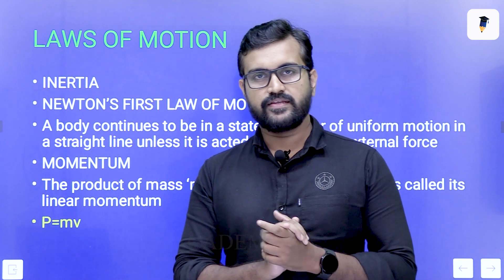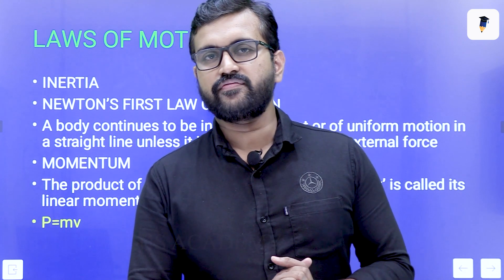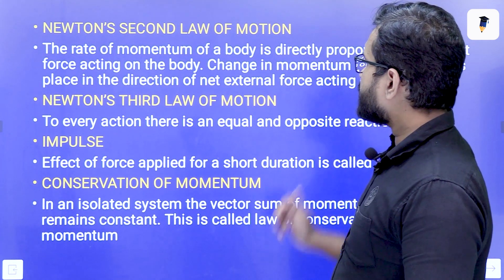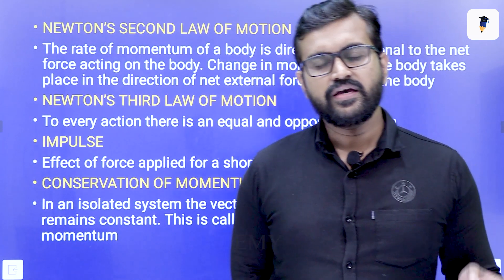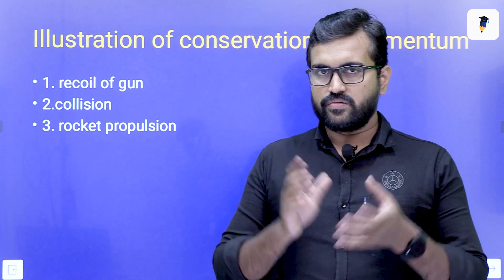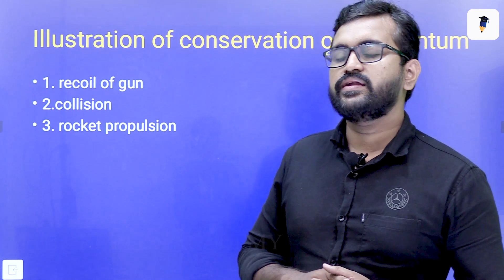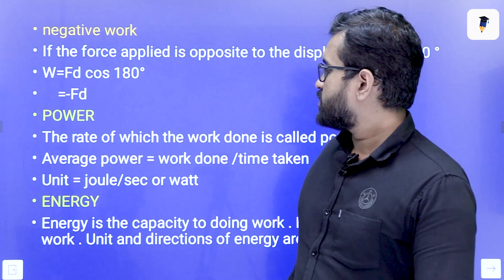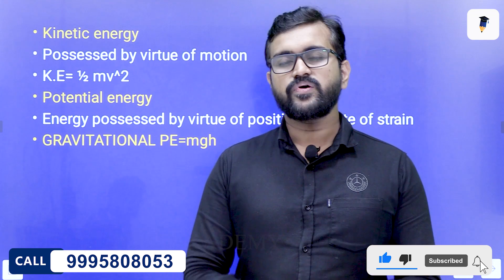NIOS PLUS TWO 2022 October Physics Exam Revision|NIOS Physics Malayalam Importent Chapters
👉NIOS SSLC&PLUS TWO  Online Learning app
    for more details -☏ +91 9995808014, 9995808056, 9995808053

👉Important - ഈ ഒരു ഇൻഫർമേഷൻ മറ്റുള്ളവർക്കും ഷെയർ ചെയ്യു ഉപകാരപ്പെടും

6 മാസം കൊണ്ട് ഗവ. അംഗീകൃത SSLC / PLUS TWO സർട്ടിഫിക്കറ്റ് കരസ്ഥമാക്കാം

യോഗ്യത ഇല്ലാത്തതിൻ്റെ പേരിൽ നിങ്ങൾ തഴയപ്പെട്ടിട്ടുണ്ടോ ? പരിഹാരം ഞങ്ങളിലുണ്ട് ! !

എളുപ്പത്തിൽ S S L C / PLUS TWO നേടിയെടുക്കാം.

വീട്ടിലിരുന്നു തന്നെ ഓൺലൈനായി പഠിക്കാം! !

PSC ,UPSC അംഗീകൃതം ! !

➛We provide all nios latest updates
➛We provide an educational service only.
➛Nios Admission
➛Public Examination
➛On Demand Examination
➛Nios Online Classes
➛Nios Practical
➛Nios TMA
➛Nios Study Materials
➛Nios Exam Updates